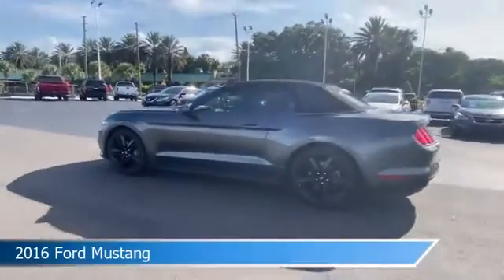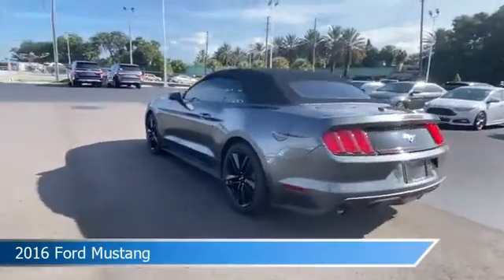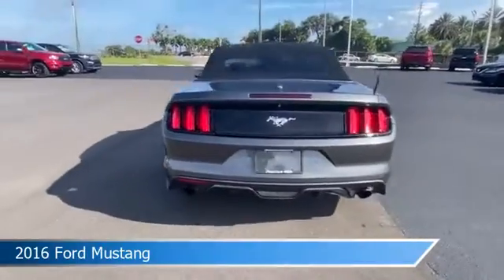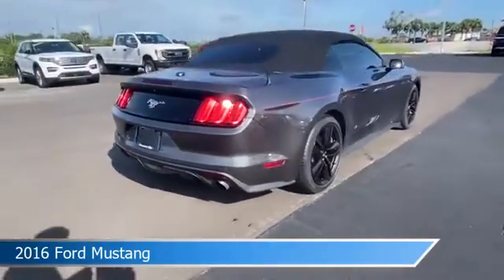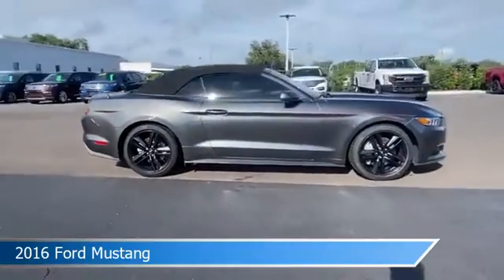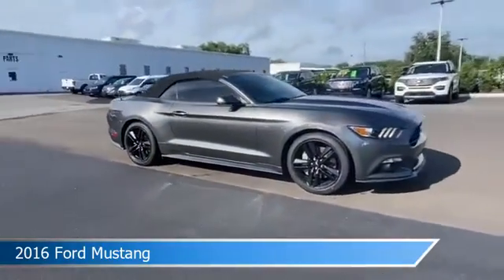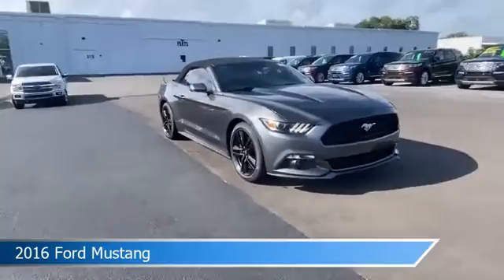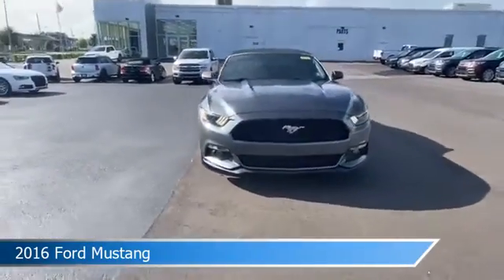2016 Ford Mustang FT259852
2016 Ford Mustang FT259852